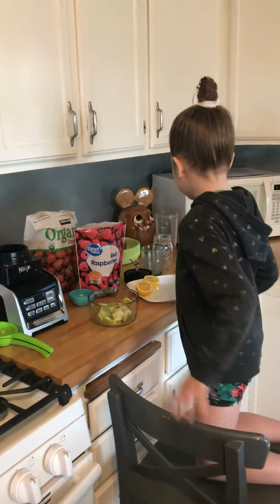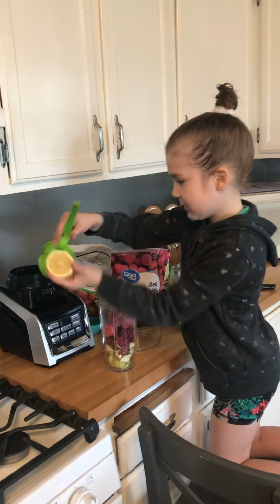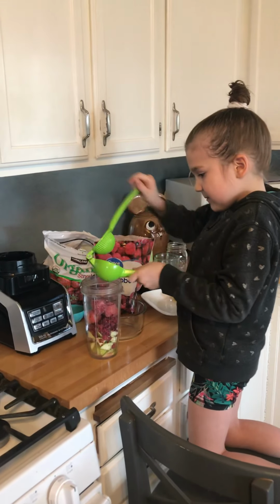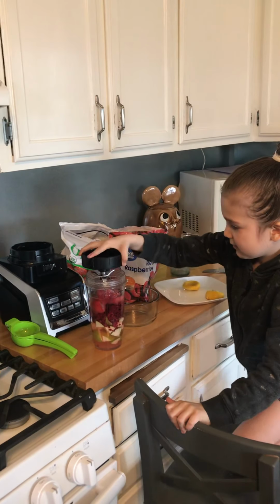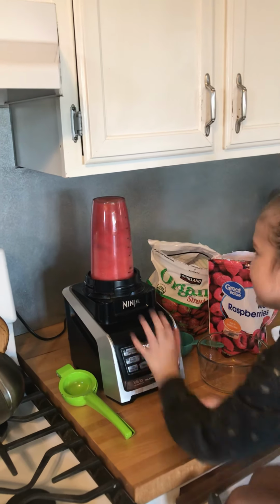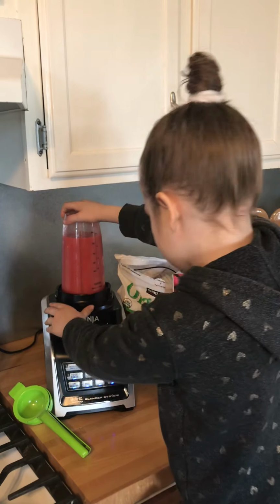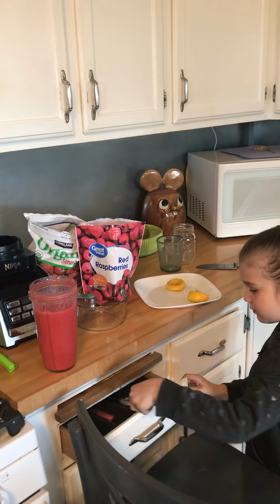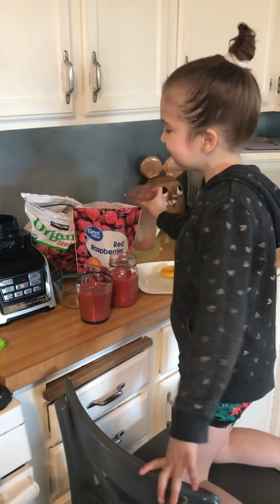Beanie’s Famous Smoothie